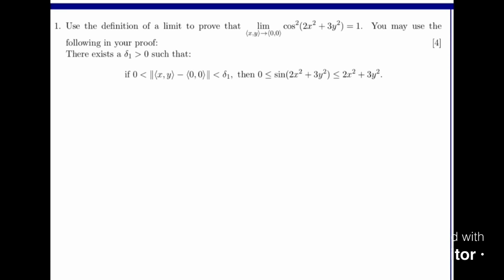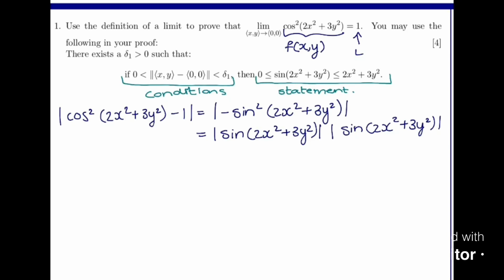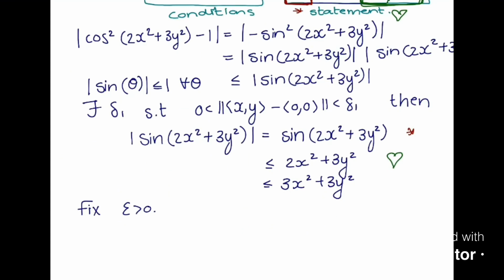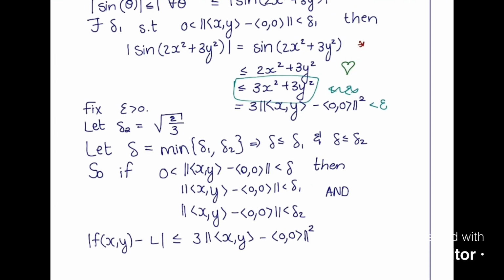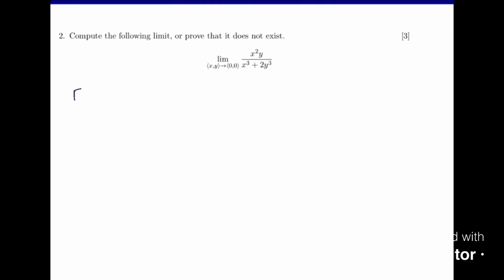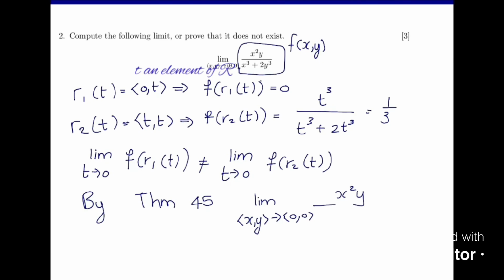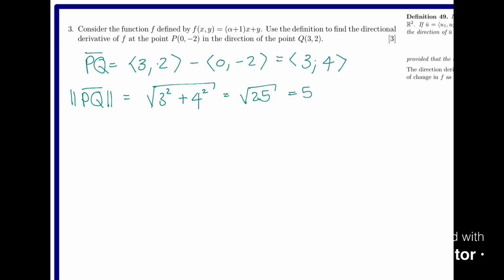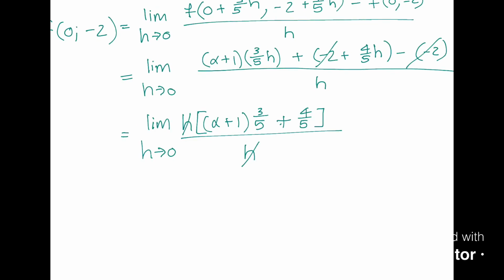Assignment 4 discussion (Ms Du Preez)